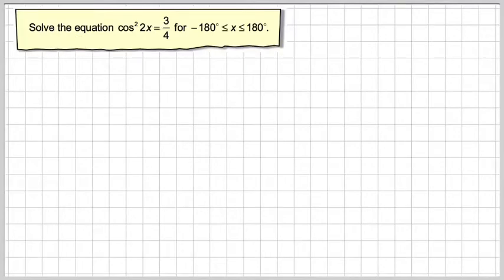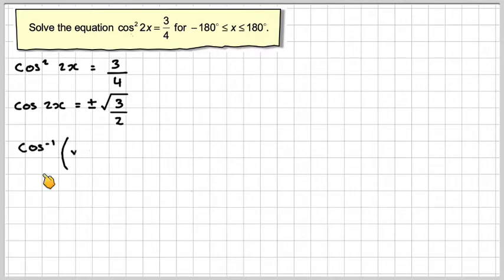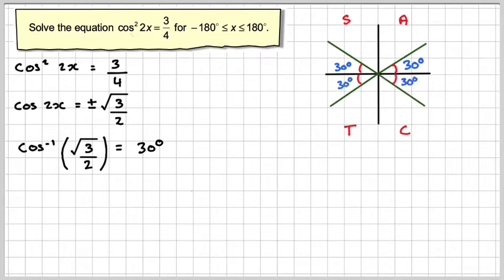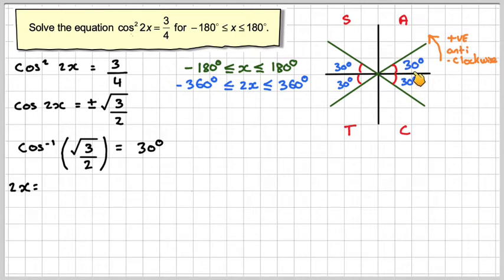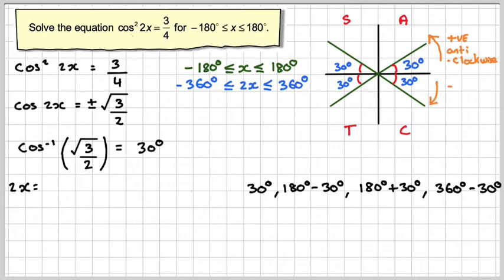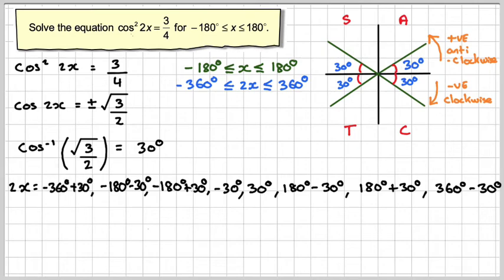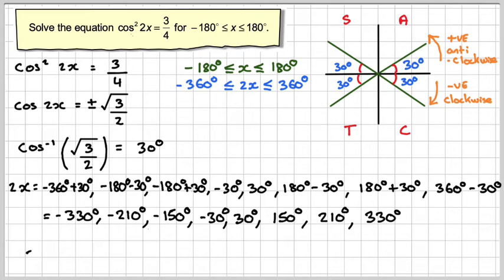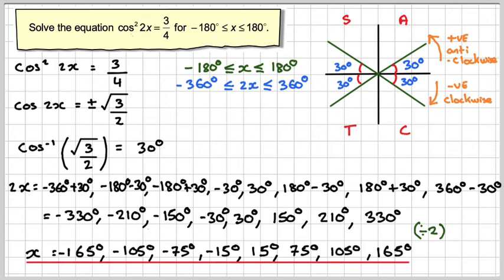Solving a trigonometric equation both double angle and squared